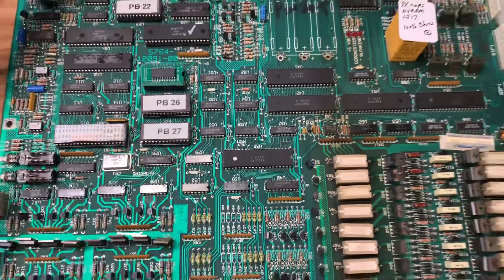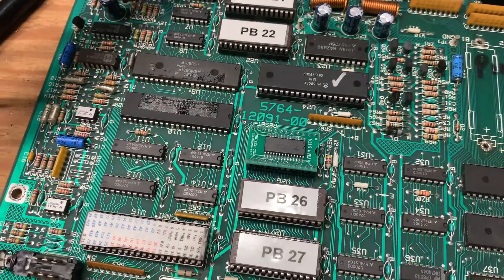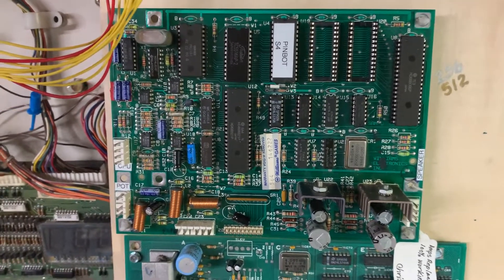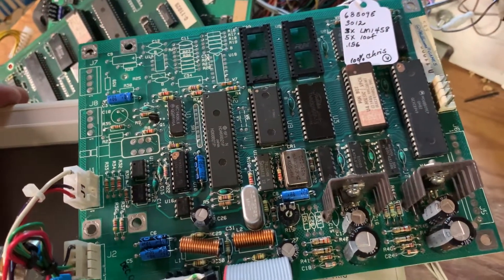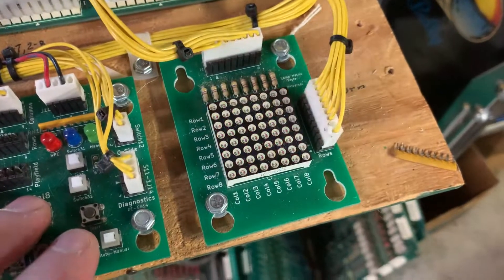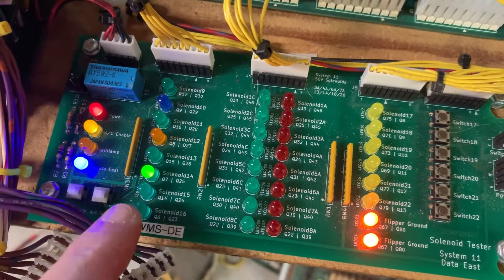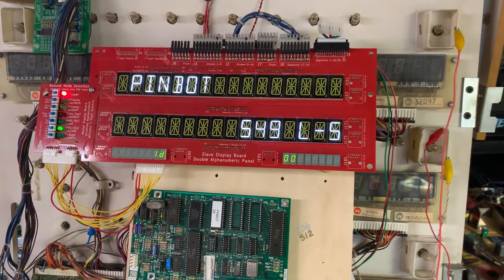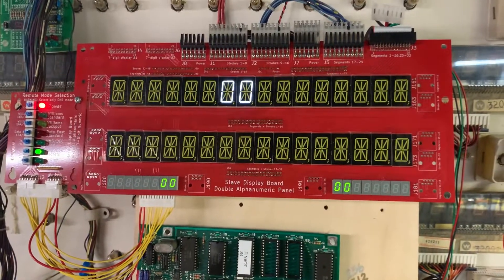Williams System 11 PinBot MPU and Sound Board Repair and Test